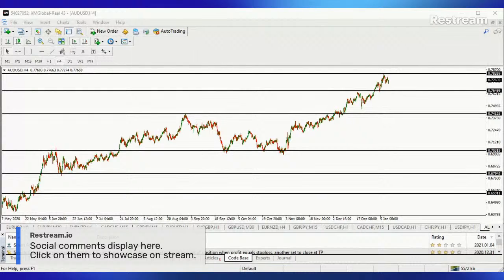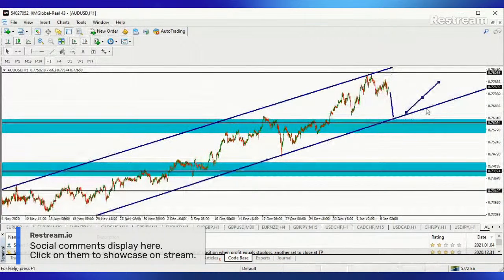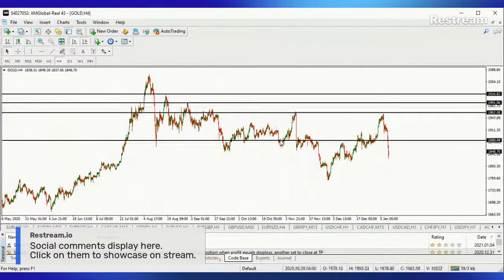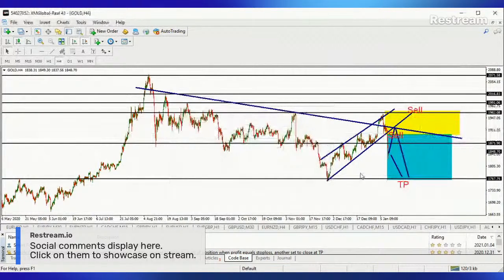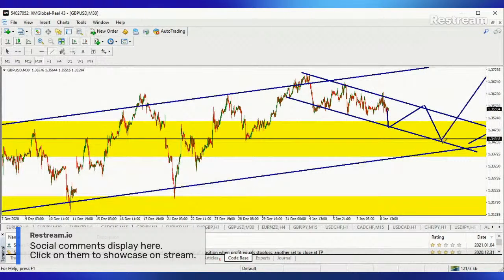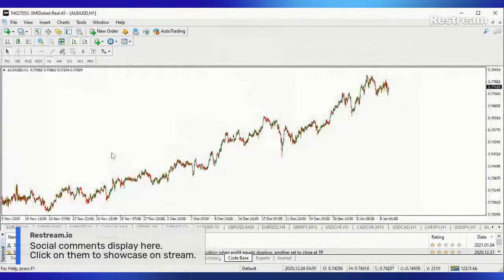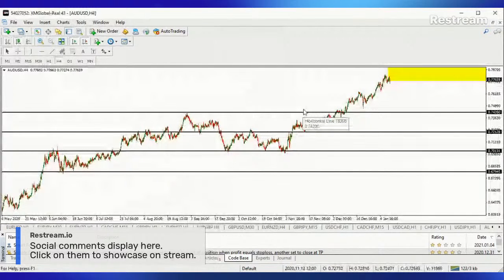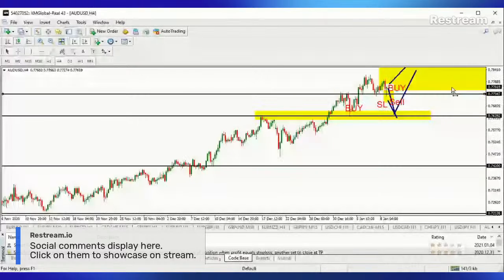Forex Signals GBPUSD,XAUSD,AUDUSD (Weekly analysis)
Forex Signals for the week ahead so you will know how to trade forex as a beginner